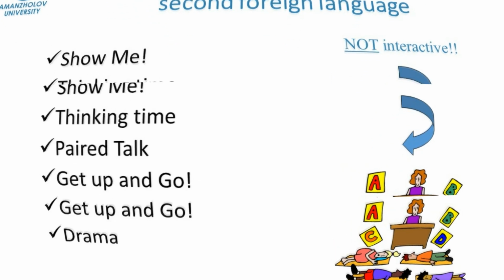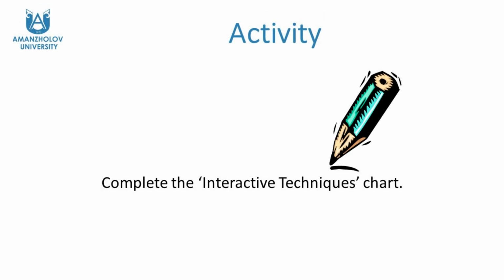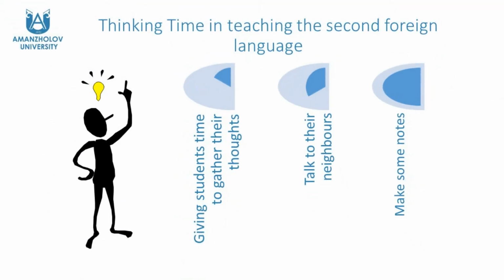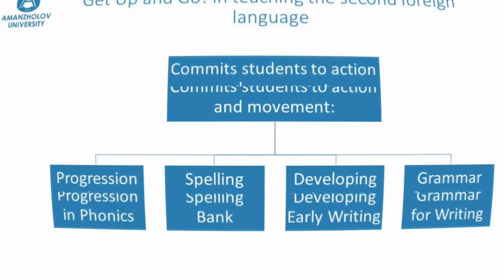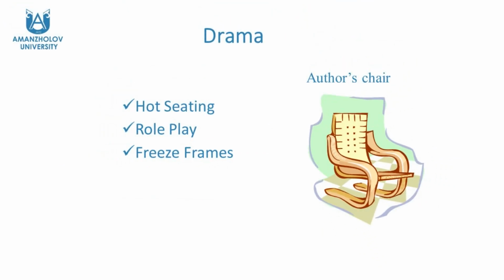Ларионова И.Ю. How to teach interactively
Восточно-Казахстанский университет имени Сарсена Аманжолова, Ассоциированный профессор кафедры иностранных языков и переводческого дела, к.фил.н.